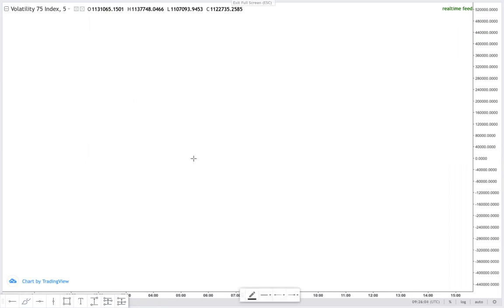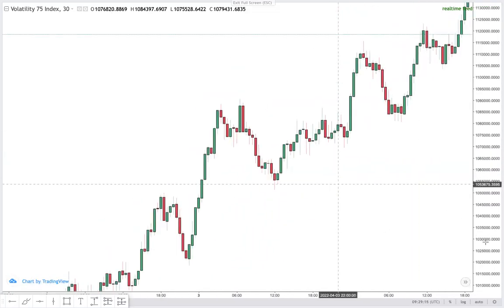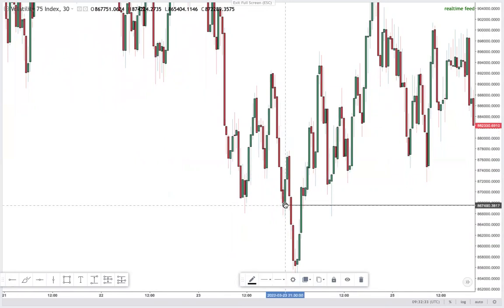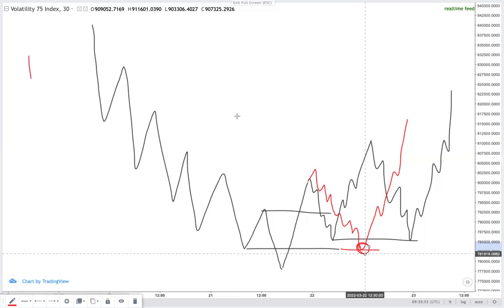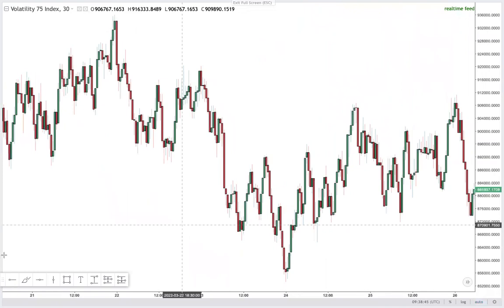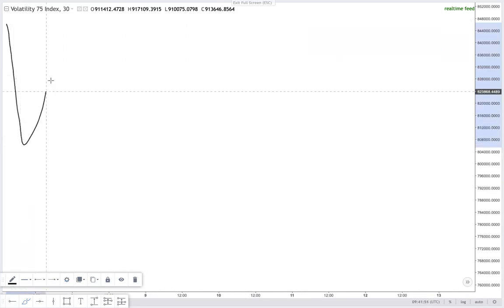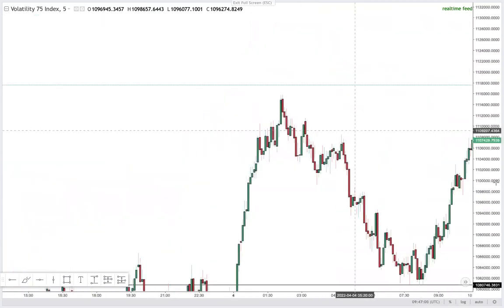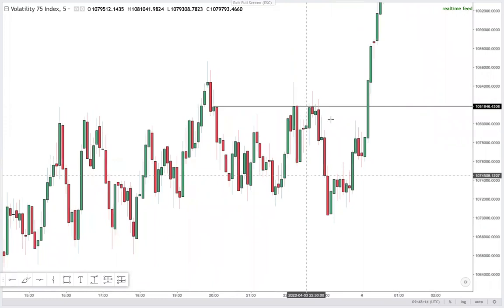Part 1: Market Structure, Validation & Invalidation Point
❗ATTENTION ATTENTION❗

Divine Forex Advanced Supply & Demand Trading Strategy

At The End Of Each Video Course There Is An Assignment, For Your Benefit Make Sure You Perform The Assignment And Submit To Me.